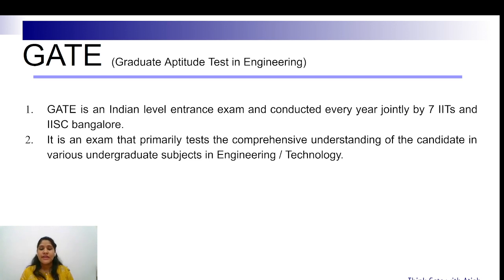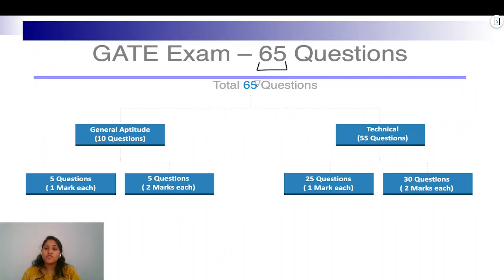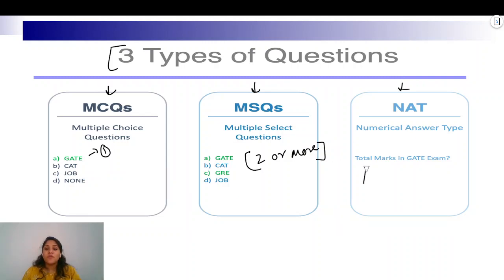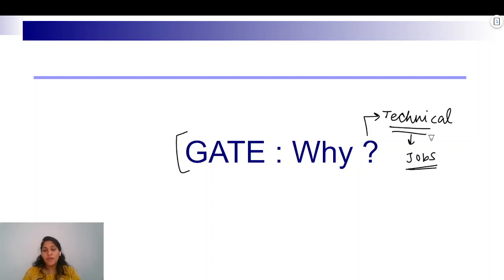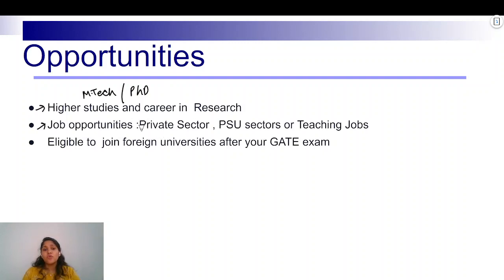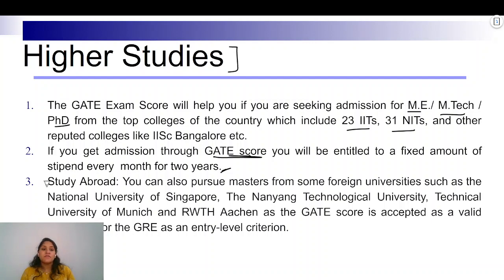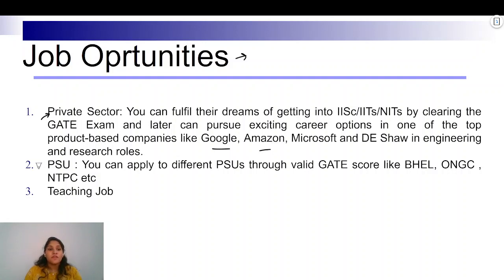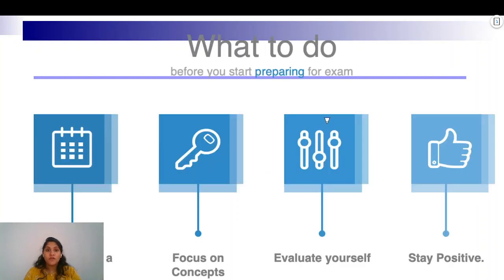GATE Pattern & Preparation Strategy by Shivani Madam | CSE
GATE Pattern & Preparation Strategy by  Shivani Madam
Here’s a exposure of what you’ll find in the session:

- Introduction about GATE Examination
- Why to go for the GATE
- Weightage in GATE exam and marks distribution of questions
- Opportunities after GATE
- Preparation Strategy to boost your GATE Computer Science score
- How to plan for Study